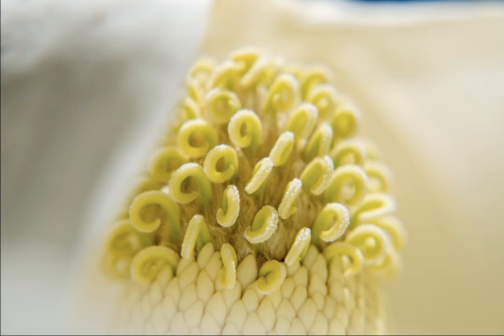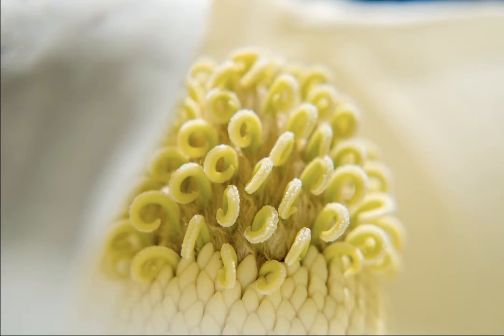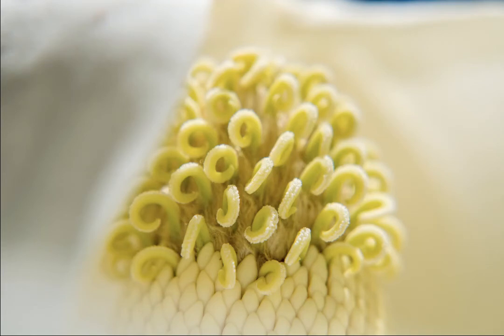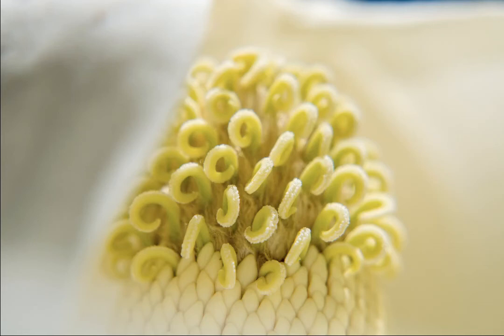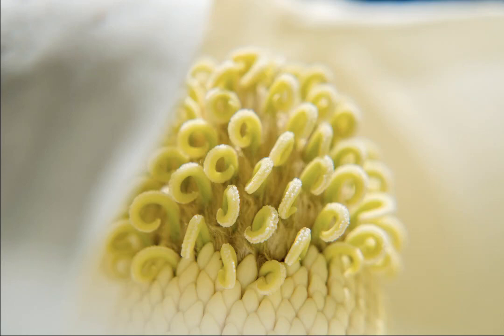Transition - Nikon D750, 50mm f/1.8